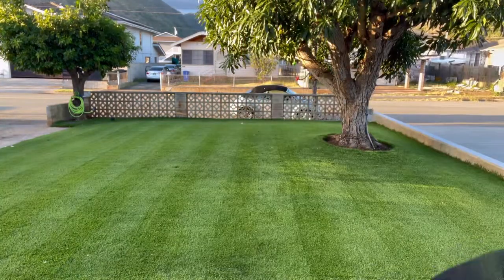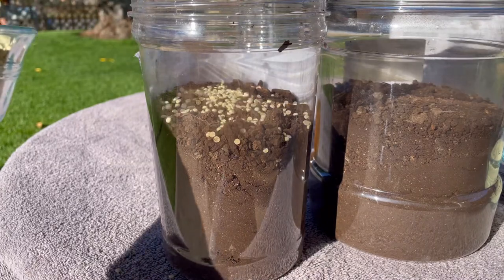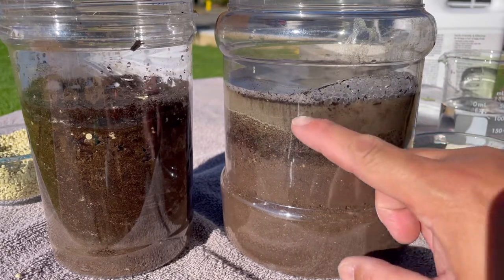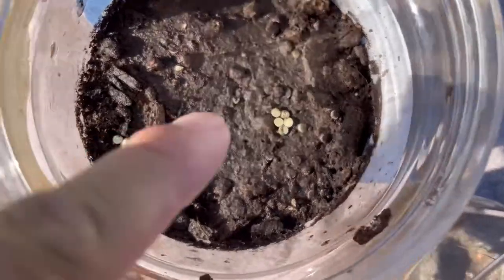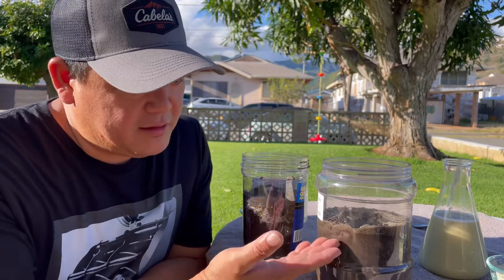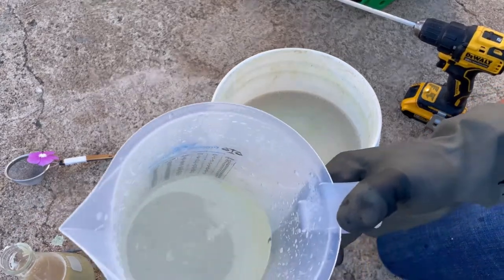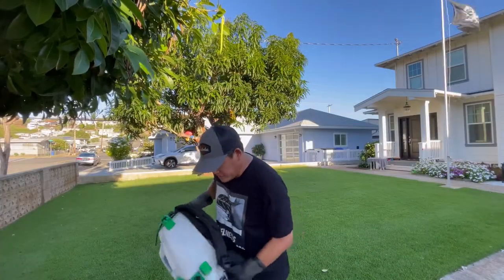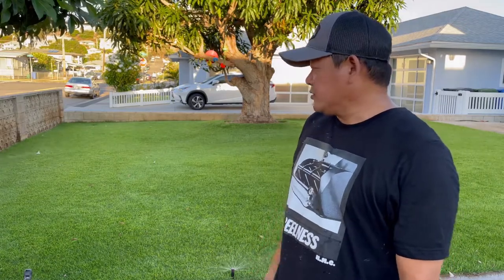Lower Soil PH with Powdered Sulfur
Powdered Sulfur is excellent to lower soil PH.  The micro particles of powdered sulfur easily works it’s way down into the soil profile.  Think of powered sulfur as a micro prill compared to granular sulfur.  With powdered sulfur, your get maximum coverage throughout the soil profile due to the ultra fine particle size. Powdered sulfur is “bite size” for the soil microbes (not exactly… but you get the picture).  Because of if the superior coverage and micro particles, microbes can break it down faster than granular sulfur therefore acidifying your soil faster and lowering your soil PH.

Lessons Learned while doing this application:
1) Mixing citric acid and a wetting agent together in a spray application has the potential to burn the grass.  Best practice is to get the wetting agent down a day or two prior to applying citric acid.

2) For the Sulfur application - I was experiencing clogging while trying to spray out the powered sulfur.  Increasing the carrier fluid and using less powdered suflur per application would have made for a smoother application with less clogs.  Also having a higher carrier volume helps to get the sulfur down to the soil and off of the leaf blade.

3) NEVER.EVER.EVER Use your wife's dishes from the kitchen for lawn chemicals or making youtube videos. " I'm sorry dear... never again! "